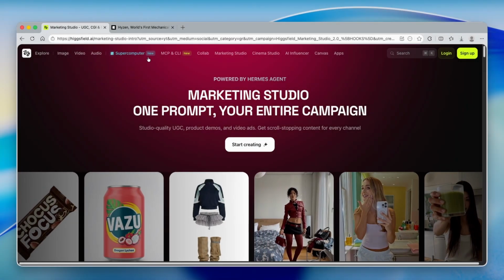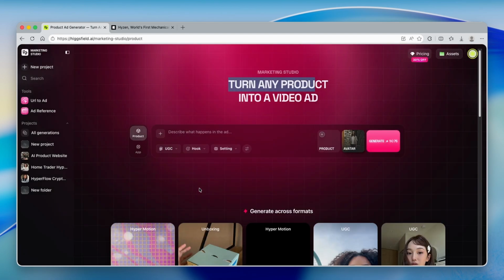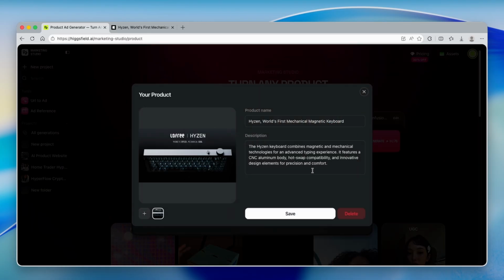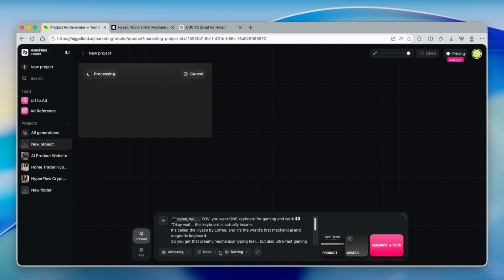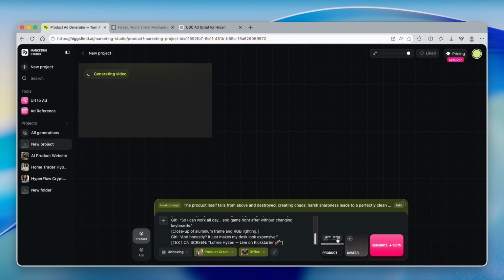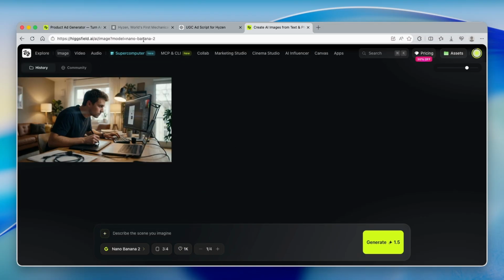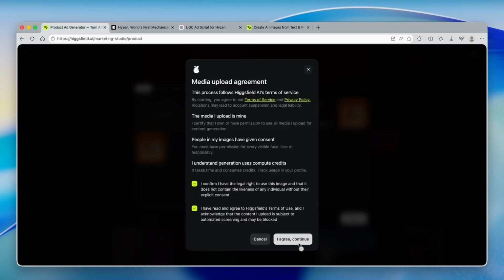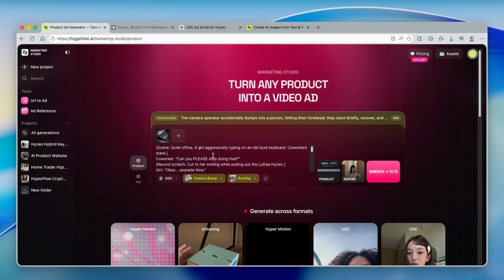This AI Just Changed How I Make Video Ads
I pasted a Kickstarter link into Higgsfield Marketing Studio and got 3 professional video ads each starting with an AI-generated hook. No script. No agency. No experience. Just a link. In this video I show you exactly how to do it step by step so you can try it with any product right now.

🔧 HOW TO USE HIGGSFIELD MARKETING STUDIO:

Go to higgsfield.ai/marketing-studio
Paste your product or website URL
Let the Hook Generator write your opening line
Pick your ad format
Generate done!

🔥 ESSENTIAL RESOURCE:
Nano Banana AI Prompt Guide (200+ Prompts) - The complete collection of tested, ready-to-use prompts for bulk AI video creation. Stop wasting time with trial and error.